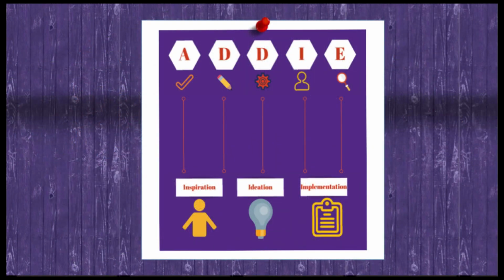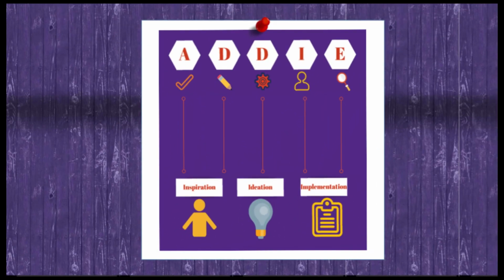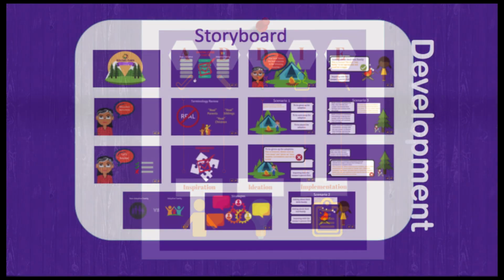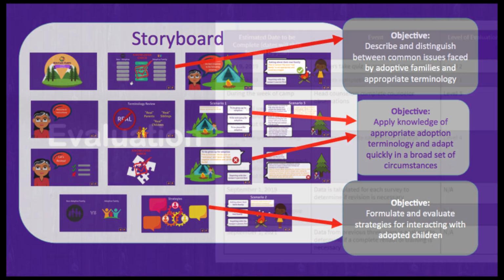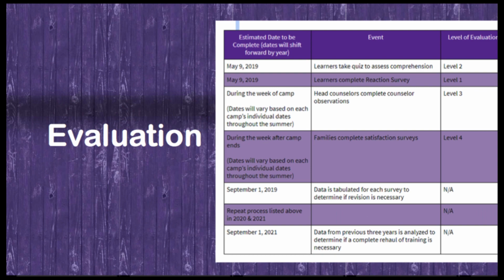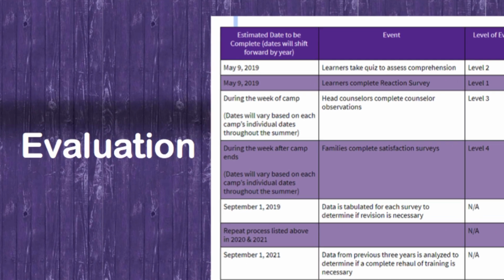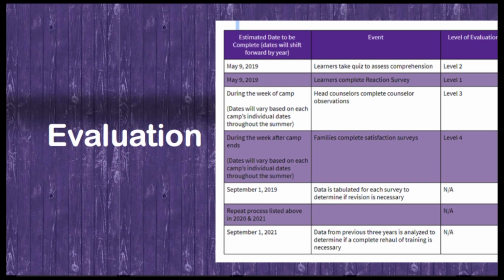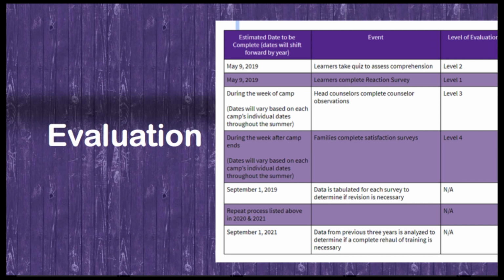Display Your Work INTE 5100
A reflection for the solution design document by Ashley Hinkle and Leela Welch as part of the ILT Mater's program at CU Denver.